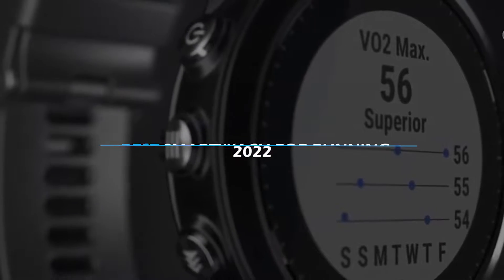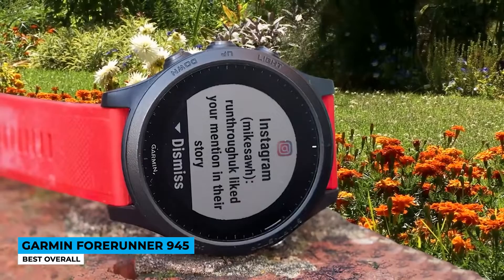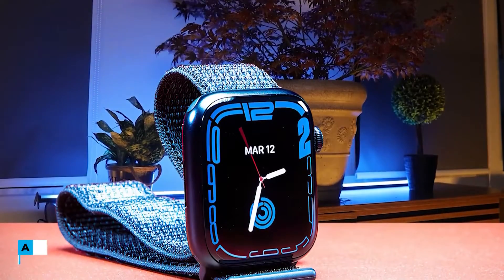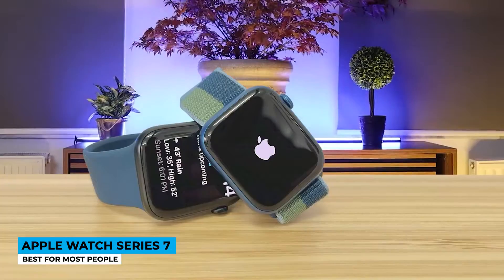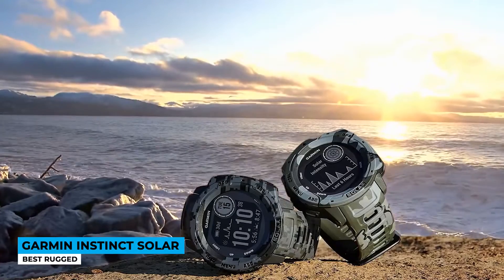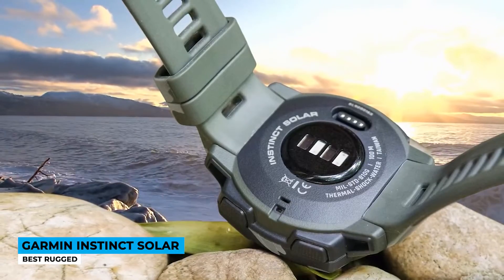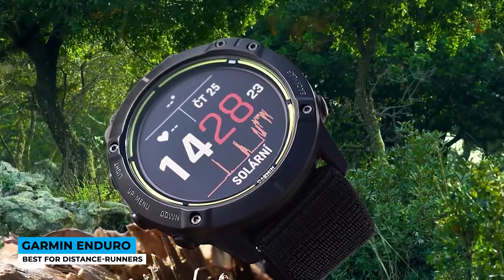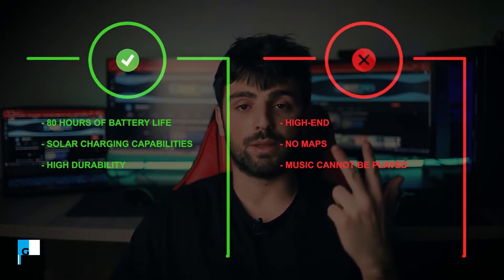Best Smartwatch For Running in 2023 [TOP 5 Picks For Runners & Athletes]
► Links to the best running smartwatches we listed in this video:

► 5. Garmin Forerunner 945
► 4. Apple Watch Series 7
► 3. Garmin Instinct Solar
► 2. Garmin Enduro
► 1. Samsung Galaxy Watch 4

10BestOnes is a participant in the Amazon Services LLC Associates Program, an affiliate advertising program designed to provide a means for sites to earn advertising fees by advertising and linking to Amazon.com. As an Amazon Associate I earn from qualifying purchases.

10BestOnes is a participant in the Amazon Services LLC Associates Program, an affiliate advertising program designed to provide a means for sites to earn advertising fees by advertising and linking to Amazon.com. As an Amazon Associate I earn from qualifying purchases.